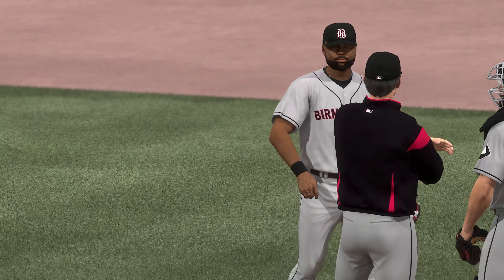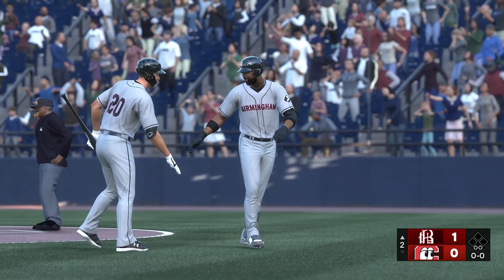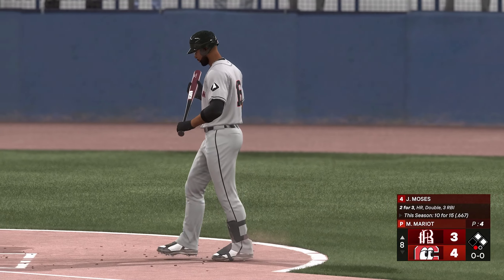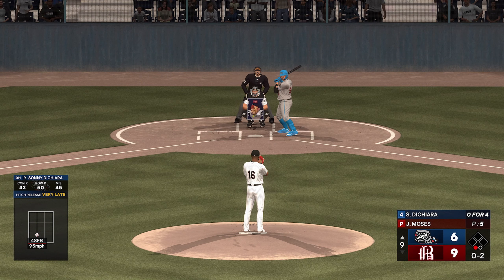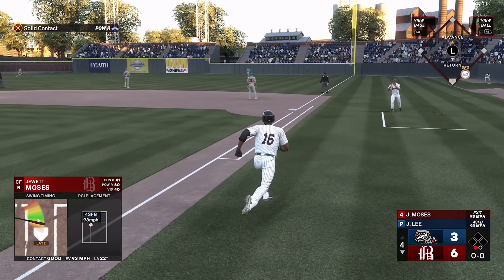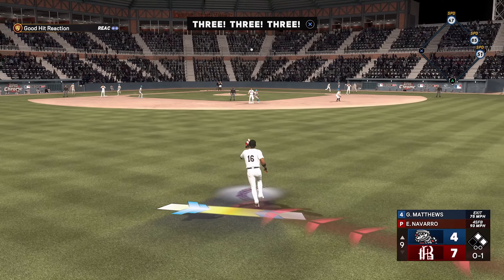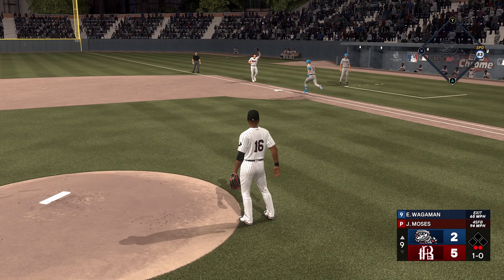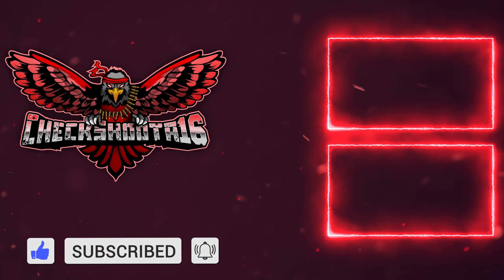THINGS ARE "HEATING" UP! MLB THE SHOW 24!..(No Commentary)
My Channel Includes A Mix Of Both Non-Commentary/Commentary Gameplay. In This Adventure We Play MLB The Show 24! MLB The Show 24 brings back all the Legends you love — and introduces some new ones too – to help you build out your squad in Dyamond Dynasty, a card-collecting mode that lets you open packs of players to put together your own competitive roster that where you can compete in single-player and multiplayer modes!!

Take A Ride With Me With Each Episode, Each Video Is like it's Own "MINI MOVIE!" Experience.